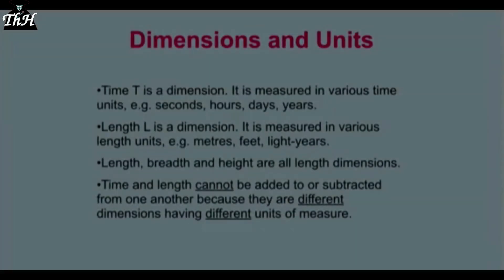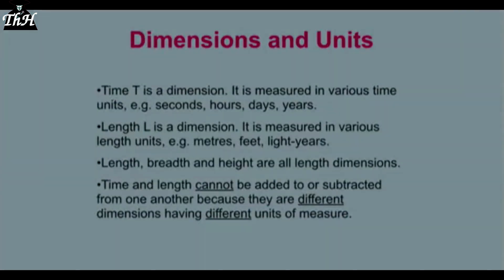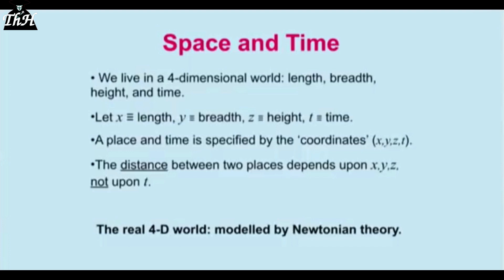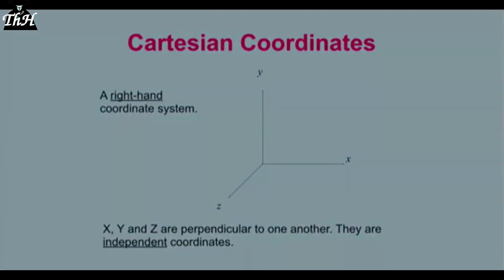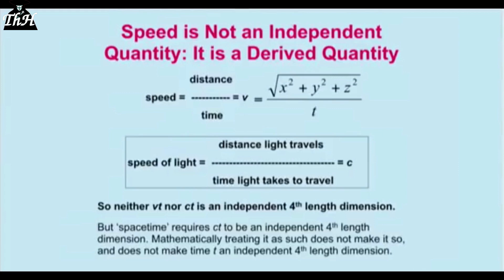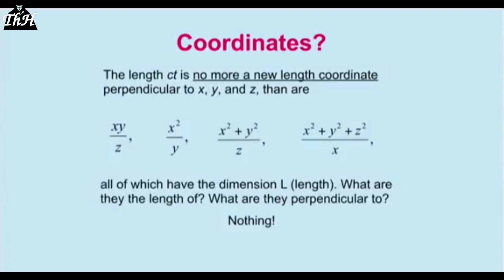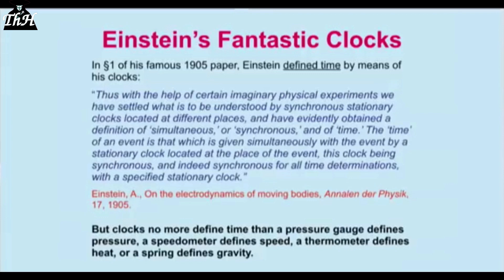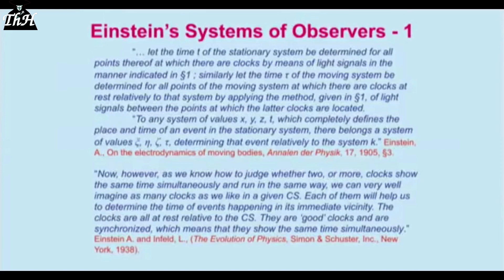WOGD episode 30 Special kind of relativity ; Triangles & observer(s)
Another legendary presentation about Einstein and his imagination.
A bi more complicated explanation about triangles  and observer(s) in the mathematics of the failed  special relativity fable.